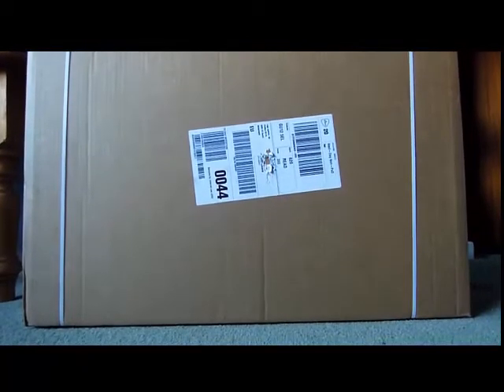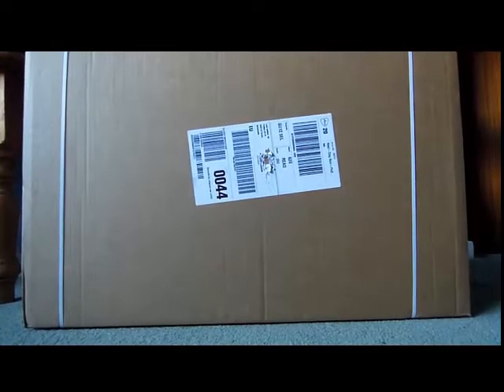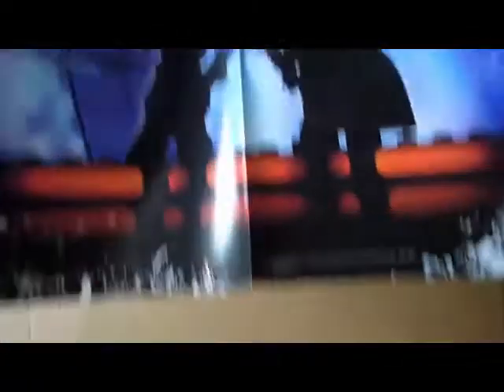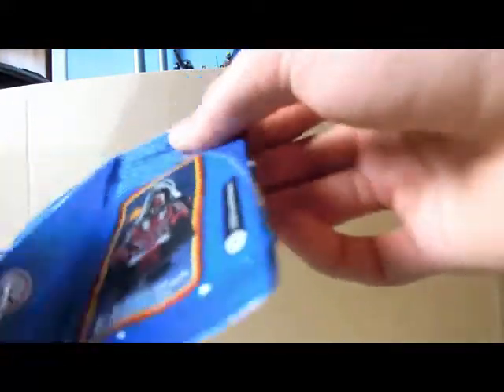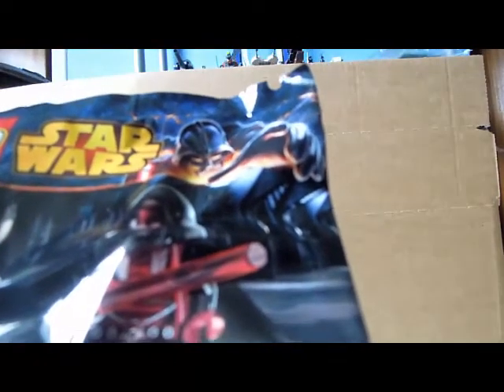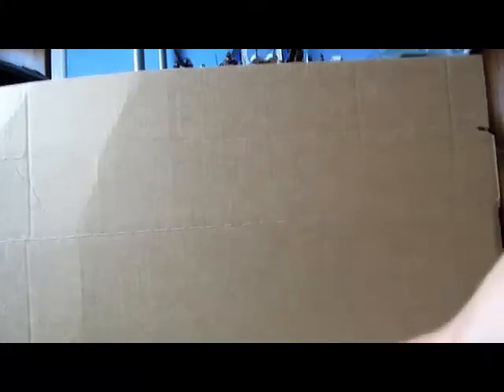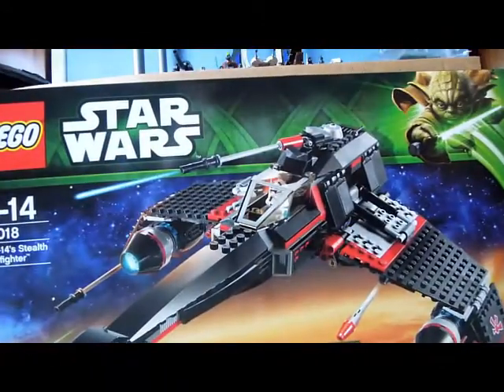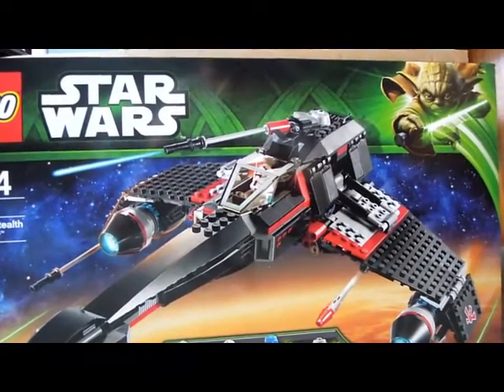Lego May the 4th Haul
Sorry its so late! Enjoy the haul guys!